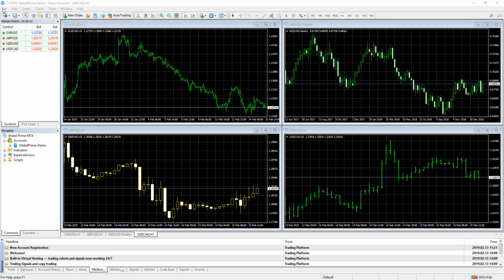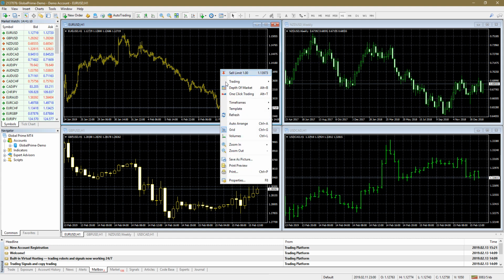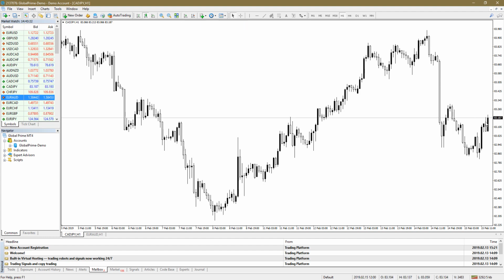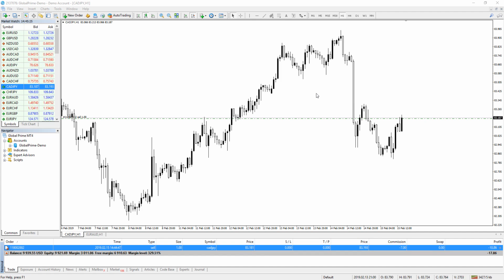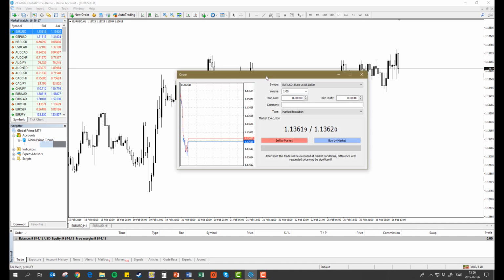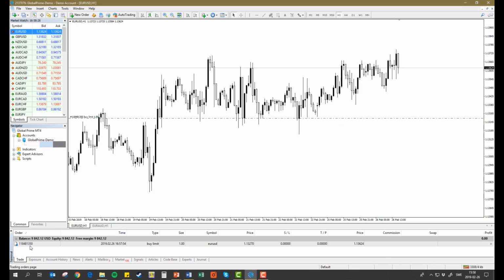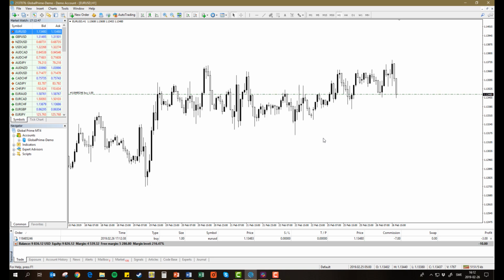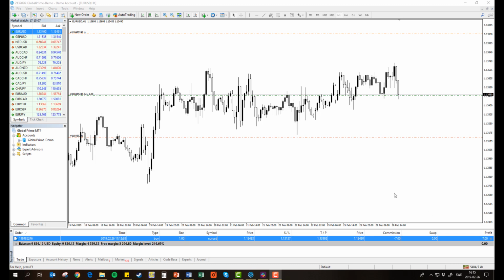The Best Forex Trading for Beginners Course - Lesson 5 (Brokers, Charting Platform & Order Types)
This lesson provides you with introduction as to what to look out for when choosing a broker, how to use a charting and trading platform + teach you the basics about different order types that are available for FX traders.

Once you've completed this course, check out our Trading Masterclass where I share the same strategies I trade with my members